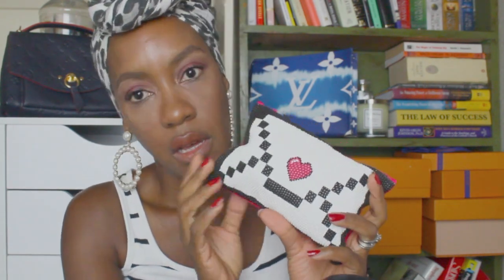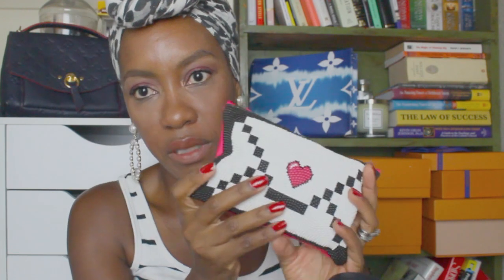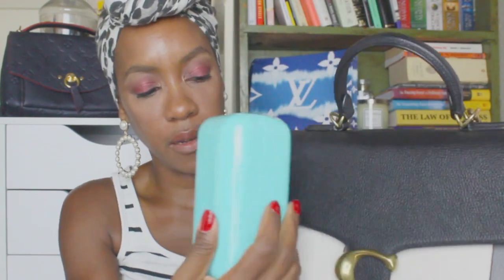COACH - Whats in My Medium Tabby - WIMB // AhhhSoNeo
I finally got my hands on a coach Tabby Medium! Here is all the Stuff thats in it - watch whats in my medium Coach Tabby.

And of course my original Cassie unboxing.
Make sure you watch my Coach Parker unboxing as well!